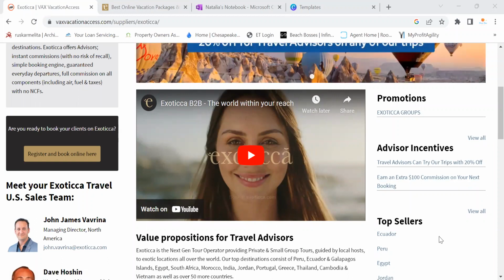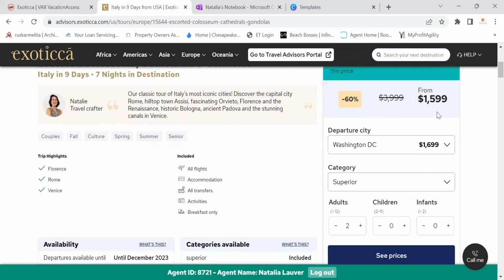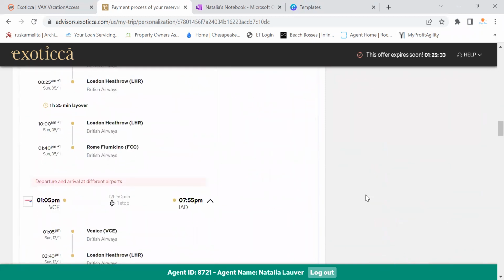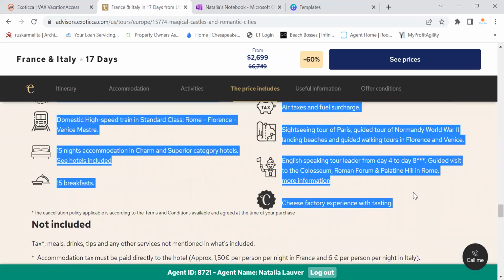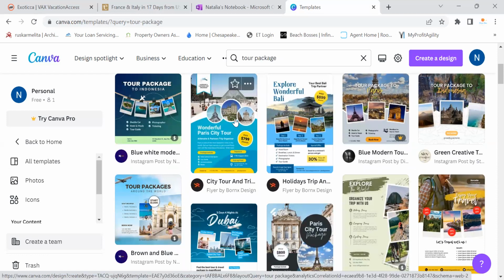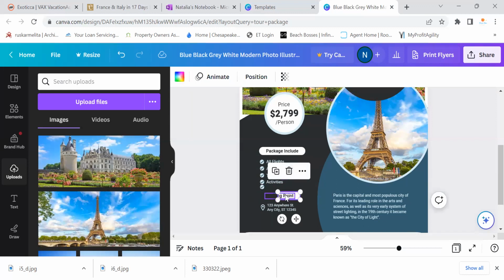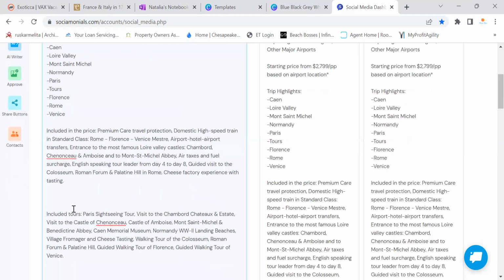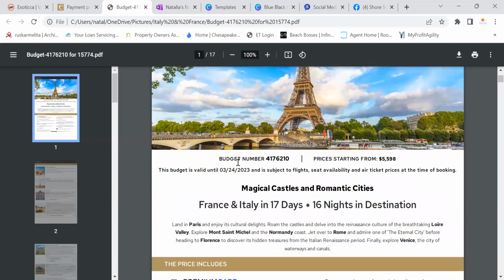How to Build a Tour Package Using Exoticca and Canva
Build an amazing tour package for your clients using Exoticca, one of the suppliers through VAX!